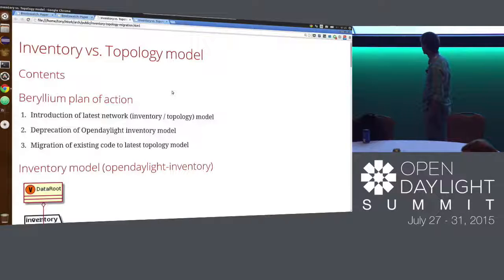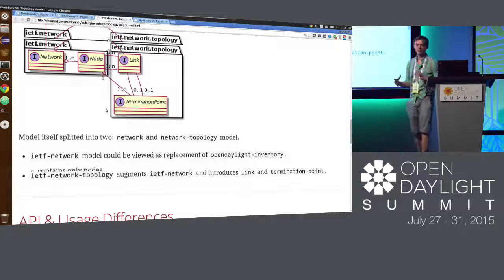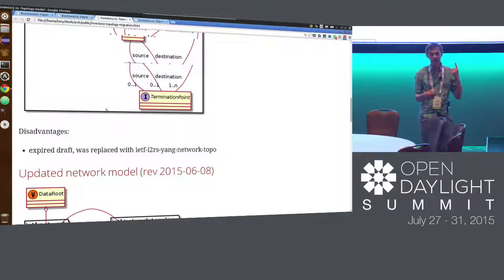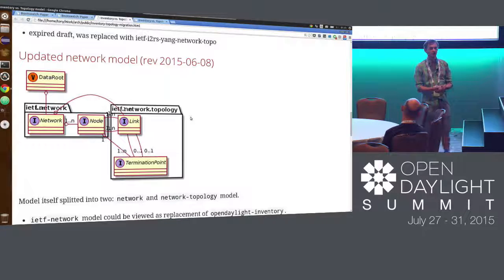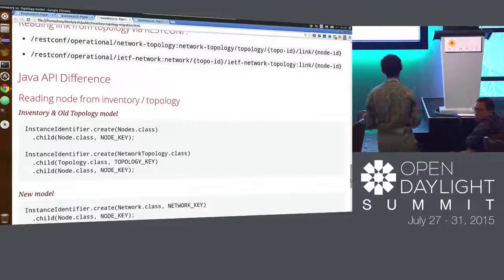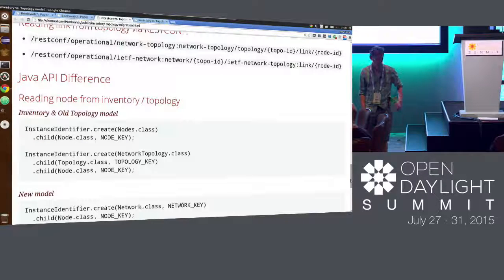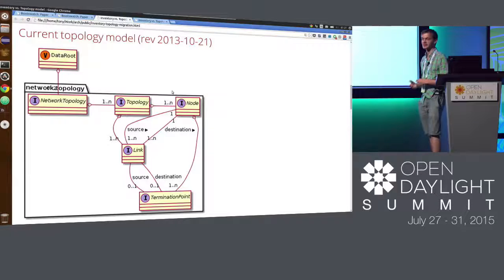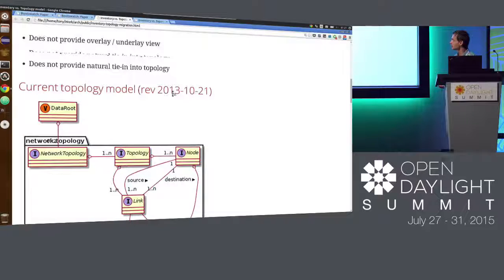Deprecation of Inventory Model vesves Migration to Network Topology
Tony Tkacik.

NetVizion Network Inventory is one of key components of the NetVizion IT solutions. It is a mature product, tested and used by many telco operators.

Pantheons Visibility Package for OpenDaylight is a software component, which is not only a great network topology visualization tool, but also provides automation and network management.

Ericsson recently unveiled Adaptive Inventory, an OSS/BSS solution that will redefine inventory management agility. Derrick Mealiffe shares the highlights at TM Forum Live!.